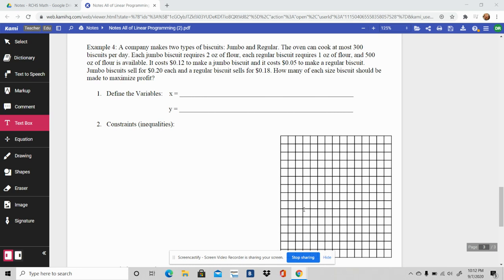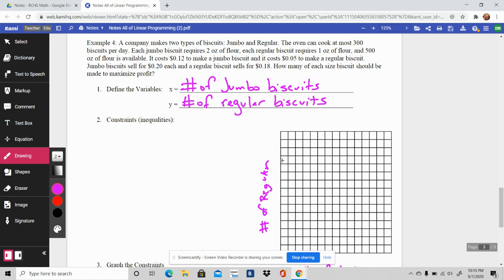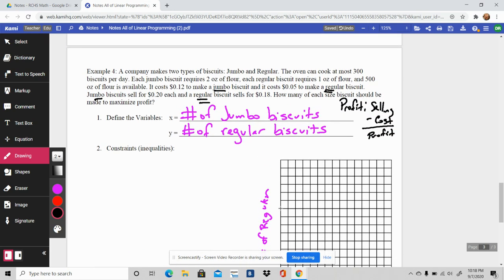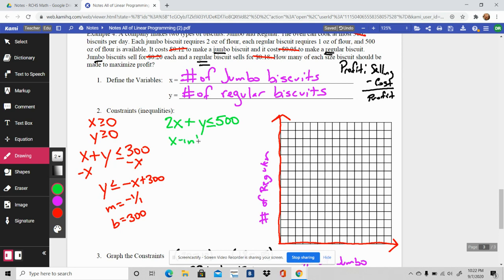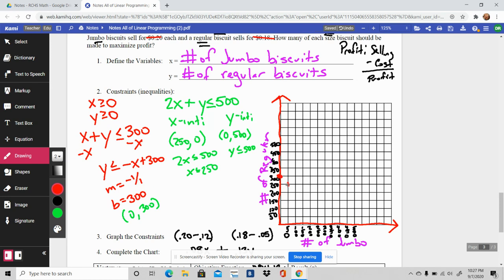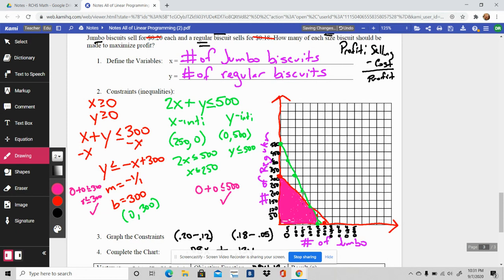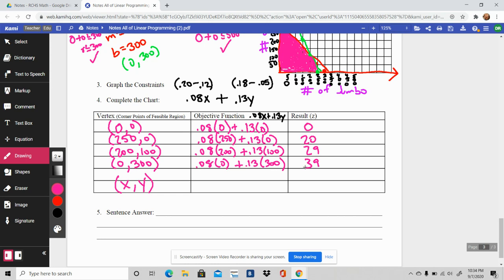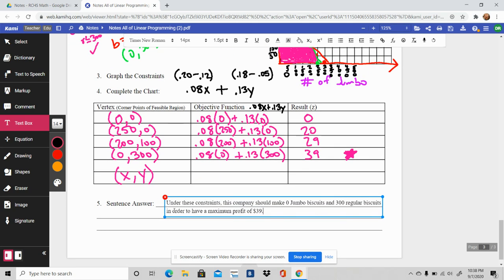Algebra 2 Notes- Linear Programming Example